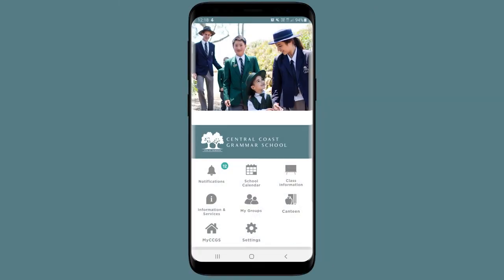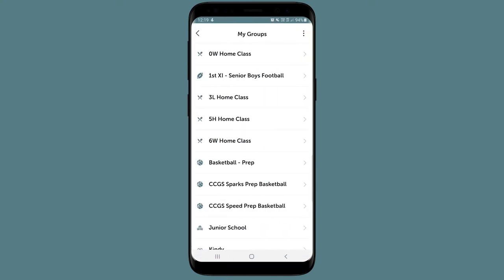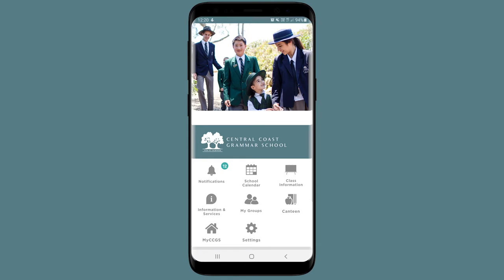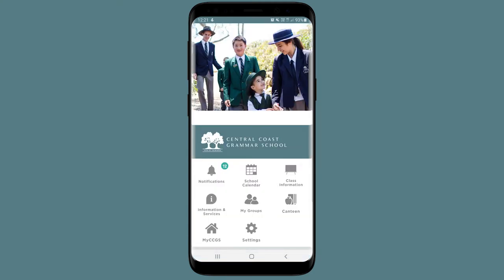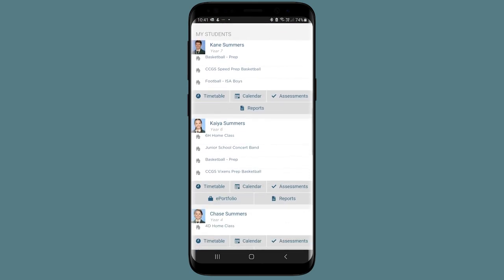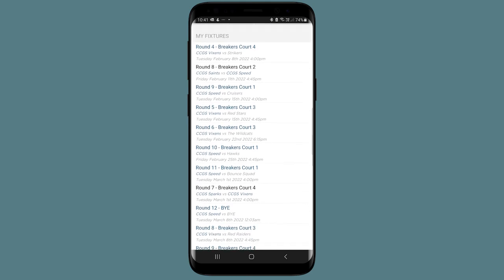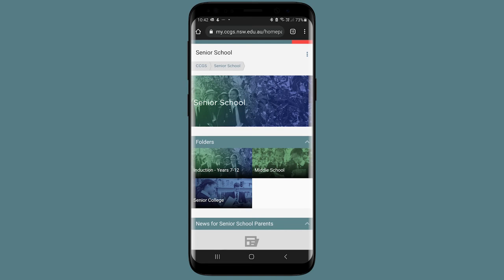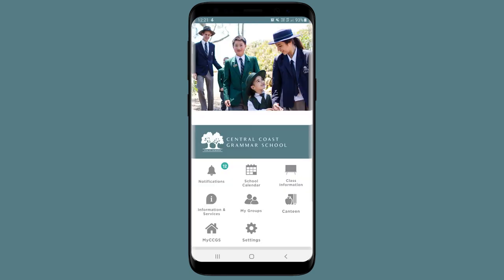How To Guide for the MyCCGS App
Watch this short video to discover key features of the MyCCGS app.

You'll discover how to view your child's academic results, key information directly linked to cocurricular activities, year group information as well as an overview of the social streams to stay connected and daily news digests.